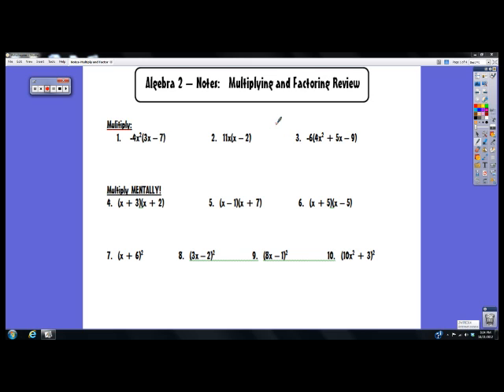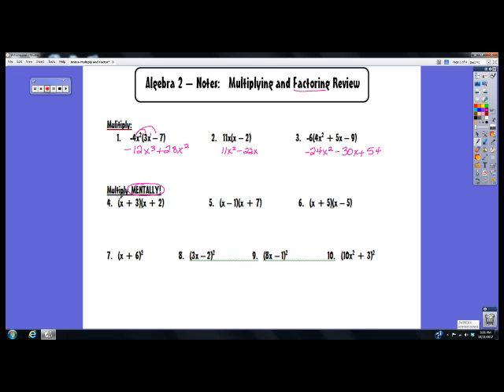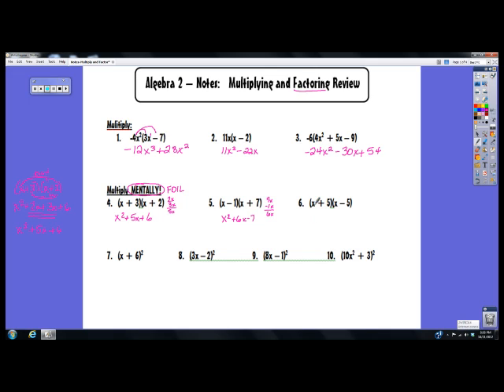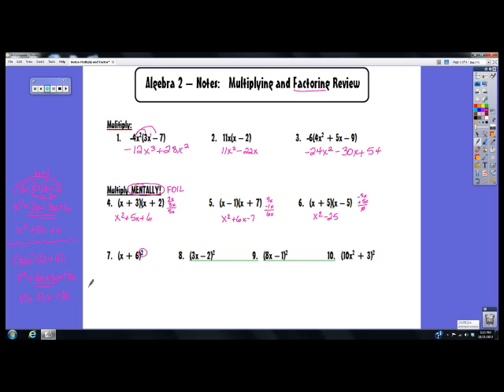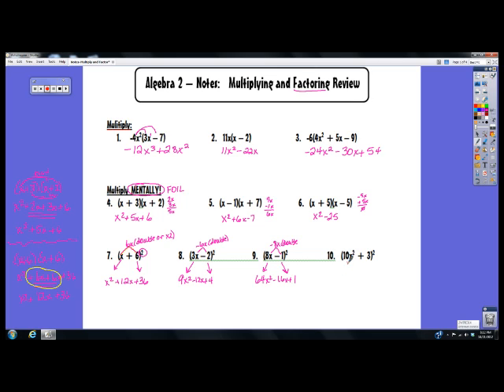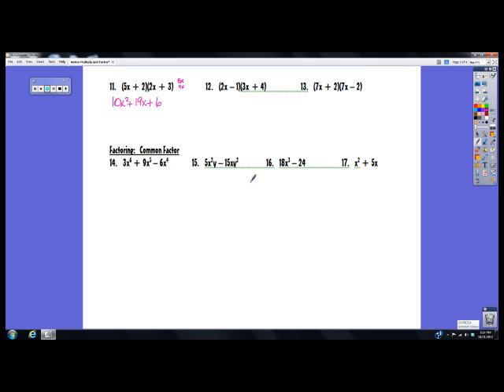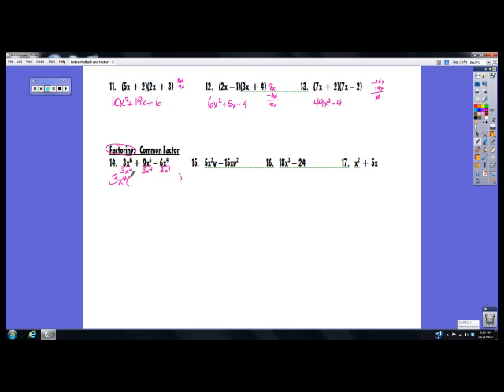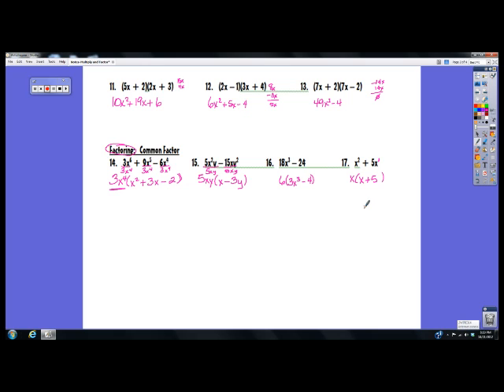Multiply and Factoring Review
Multiply and Factoring Review for Ms. Mohler's Algebra 2 class.